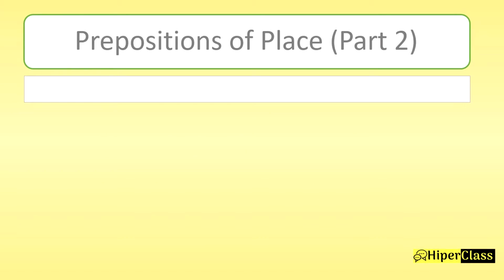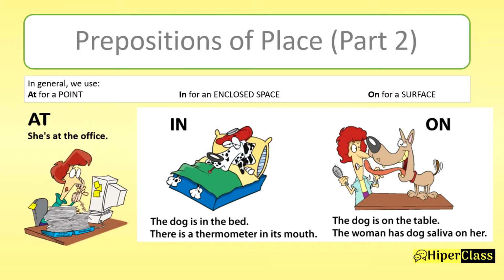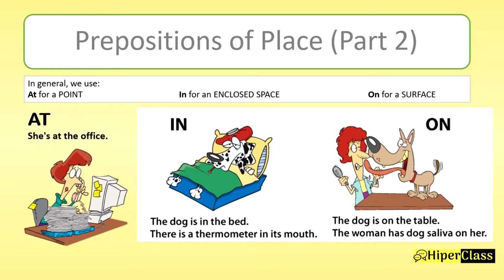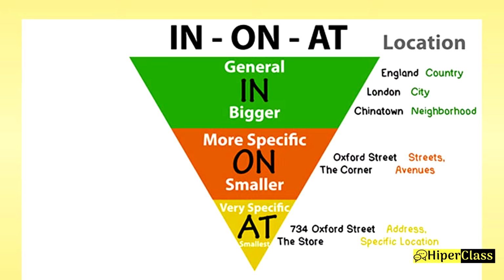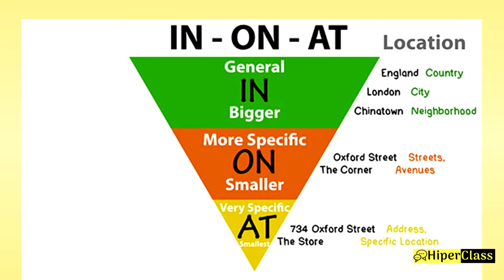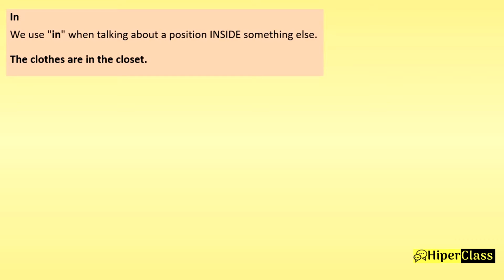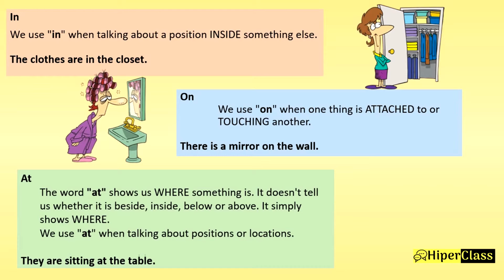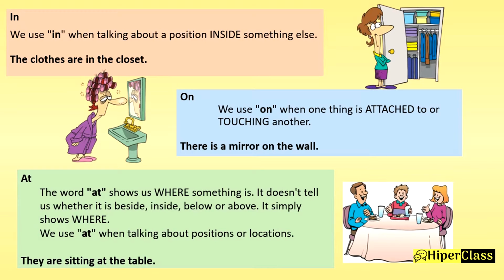7 Preposition of pleace 2